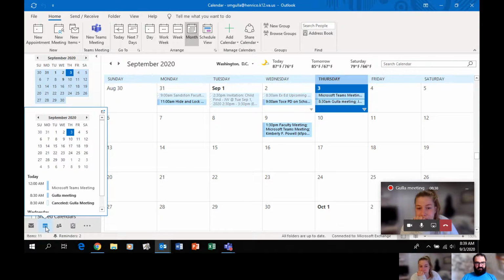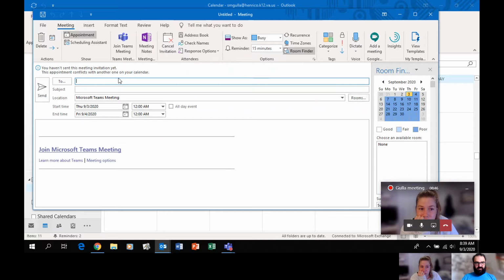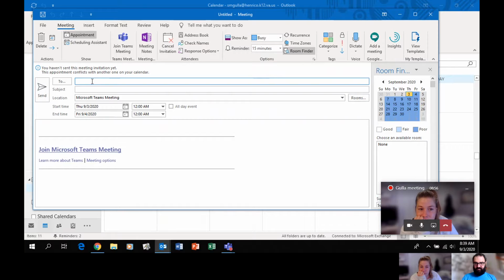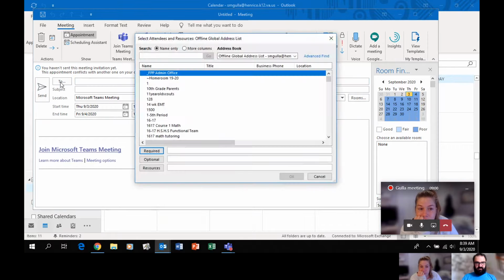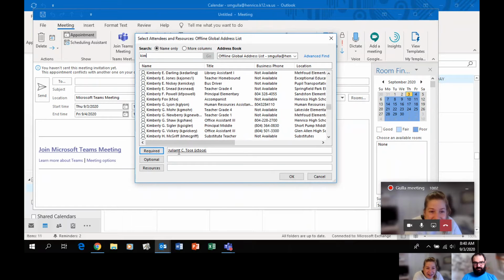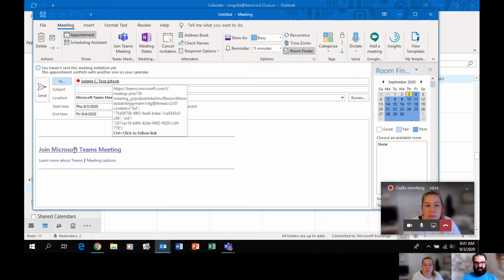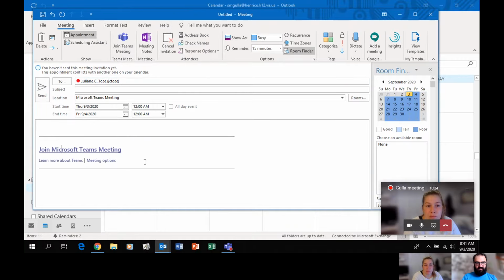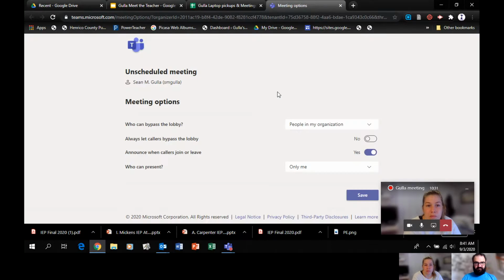Creating Class Meetings in Outlook With a Missing "Required" Section